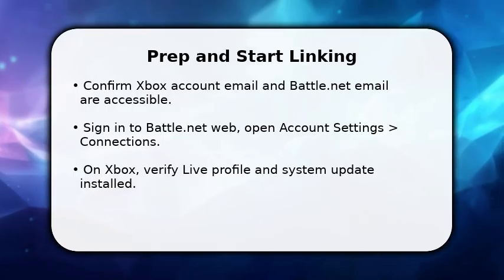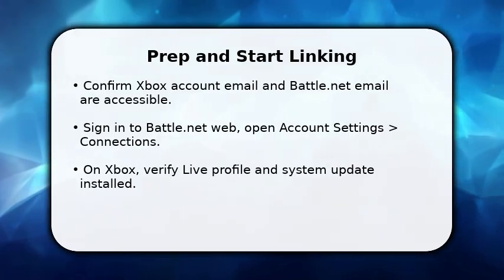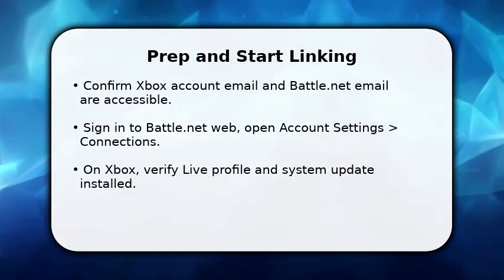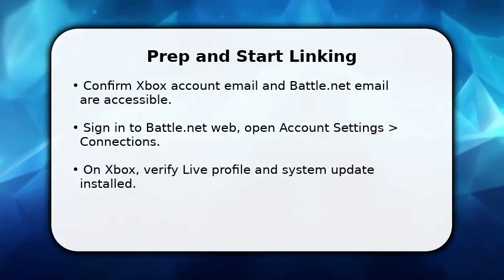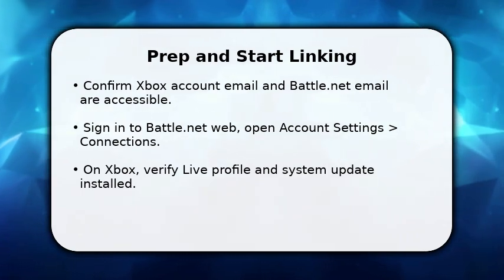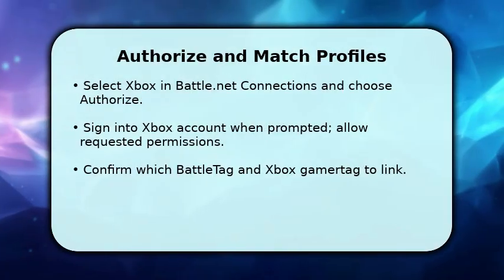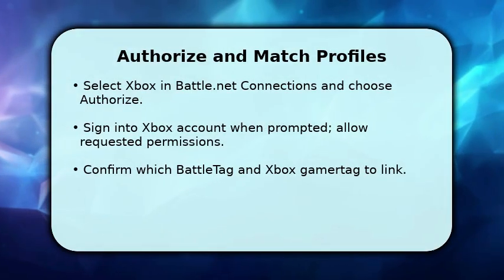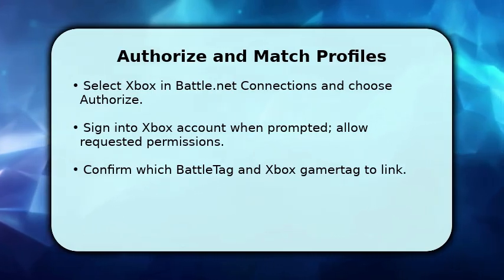How to Link Xbox Account to Battle.net (full Guide)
This comprehensive guide walks you through the process of linking your Xbox account to Battle.net, ensuring a seamless gaming experience across both platforms. Discover step-by extricate tips and tricks for troubleshooting common issues along the way.

link Xbox account, Battle.net integration, Xbox One linking guide, Microsoft Game Bar setup, cross platform play